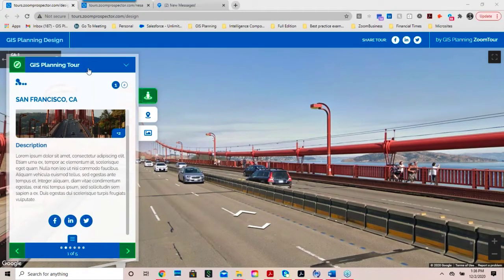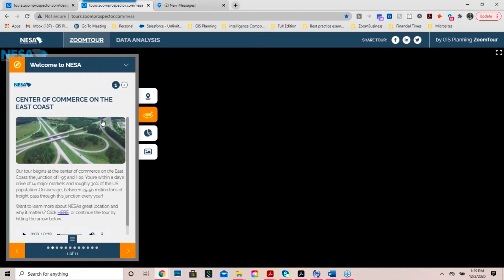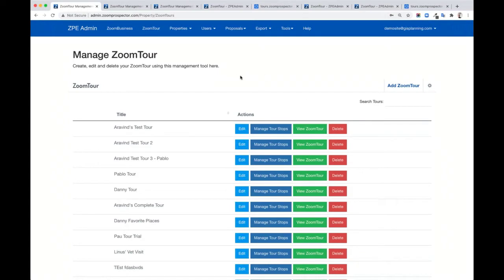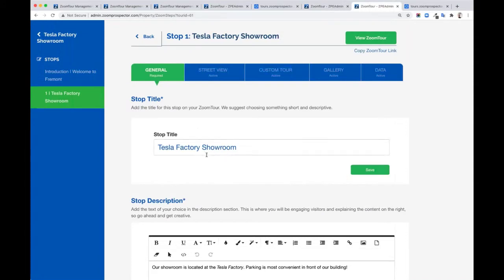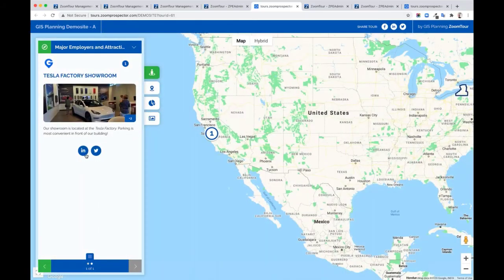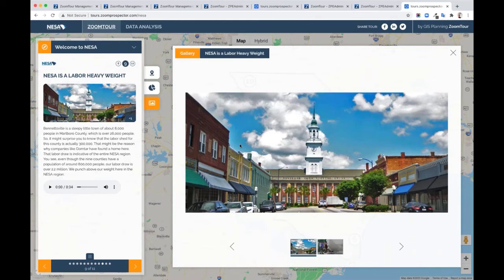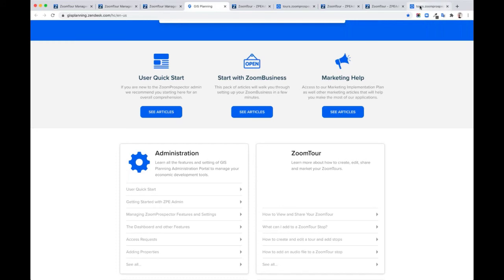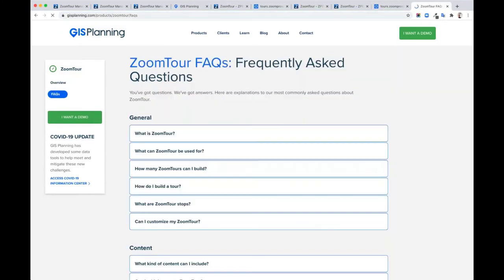NEW! Create online virtual tours for your community with ZoomTour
Put your story on the map with the all-new ZoomTour, our brand new, cloud-based virtual tour software. Offer a tour of your certified properties, explore your business parks, showcase the universities, colleges and technical schools that attract talent. You can design ZoomTours to showcase each of your target industry sectors, featuring anchor companies and assets that make your location unique. If film locations are important in your community, offer a tour of popular locations with descriptions of their assets and links to film and video produced there. ZoomTour is tailor-made for tourism too - showcase your top restaurants or festival lineup. Offer a tour of your museums, areas of historical interest or parks and recreation draws. Let your imagination be their guide.

GIS Planning is proud to offer you a very first look at ZoomTour. These smart online tours are designed to be created by communities on themes of their choice, in order to promote notable features in their region. Stops along the tour are denoted on maps, complemented by text, images, video, audio, different map views (Google Street View, 3D rotation, terrain, hybrid, etc), as well as data reports from GIS Planning's suite of online GIS data tools.

This free, 30-minute webinar will cover:
*A preview of the NEW ZoomTour cloud-based software to create online virtual tours of your community
*An overview of how ZoomTour can be used by communities, economic developers, tourism departments and others
*How you can build your ZoomTour
*How to add content such as text, media, map views, and data from other GIS Planning products
*How to share your ZoomTour in different ways to achieve marketing objectives

There will be a Q&A at the end of the presentation.